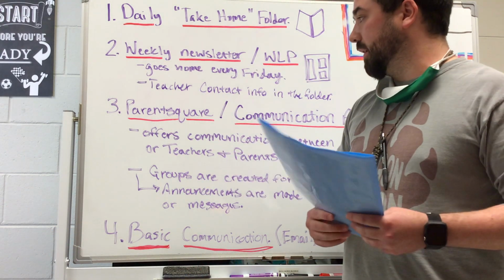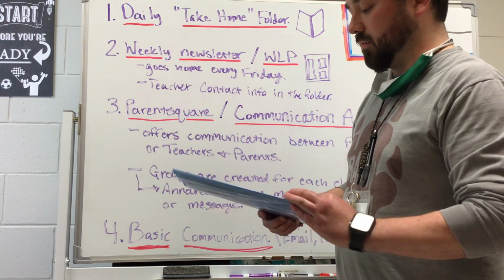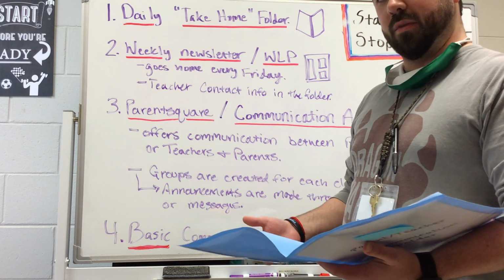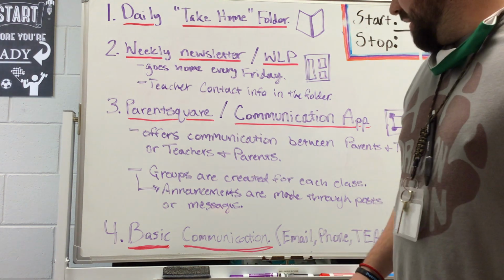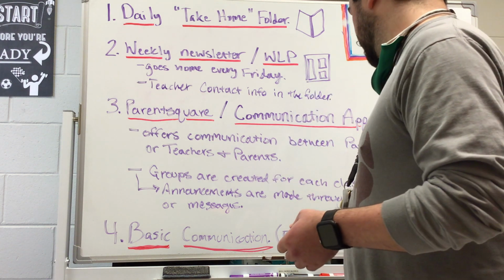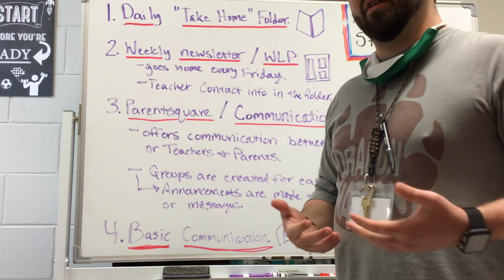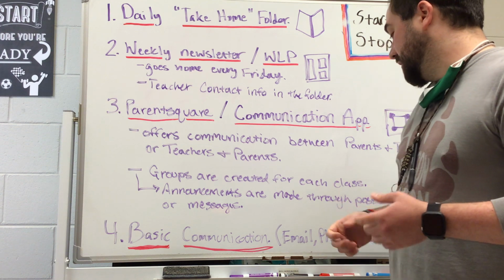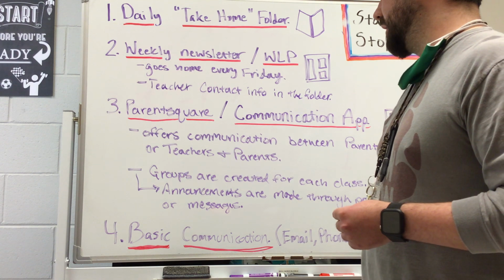Parent Teacher Communication Methods